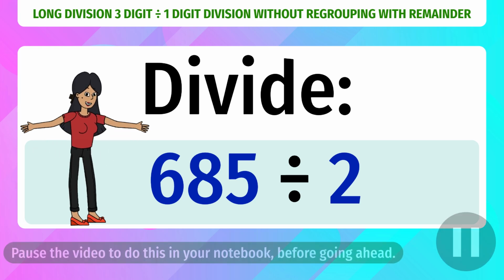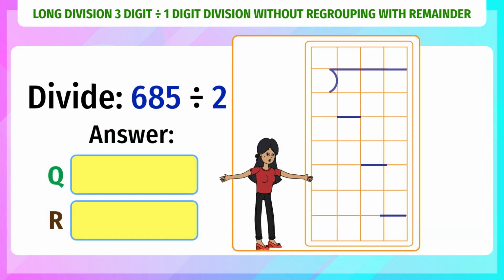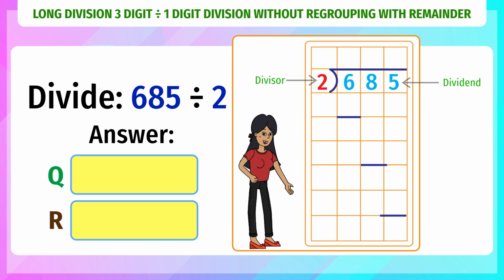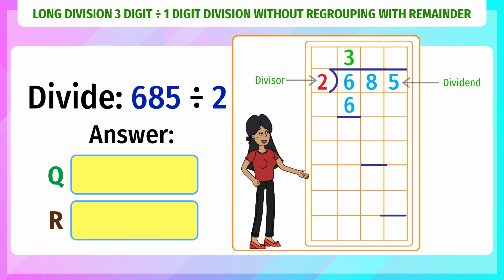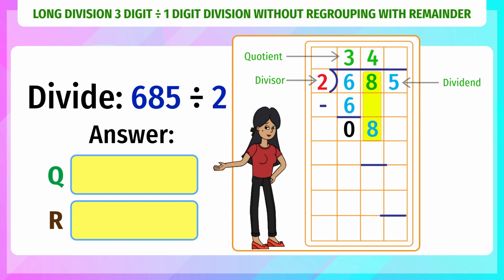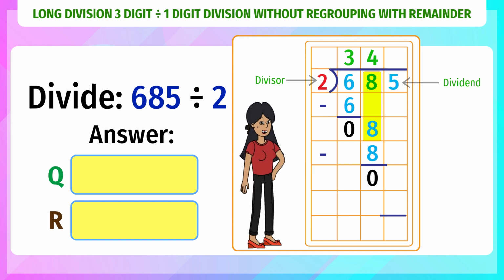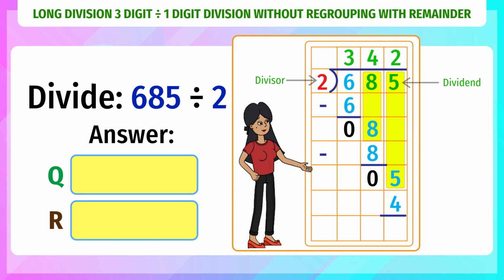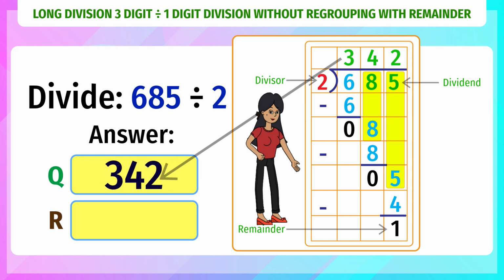Long Division 3-Digit ÷ 1-Digit with Remainder | Grade 3 Conceptual Maths | Animated Learning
📘 Master 3-Digit Division with Remainder – Step-by-Step Guide for Grade 3 Students!
In this video, we will teach you how to solve 3-digit ÷ 1-digit division problems with a remainder, without regrouping. Our animated lessons make long division easy and fun to learn! Perfect for Grade 3 students and anyone who wants to understand the concept of division with remainders.

🎯 What You'll Learn in This Lesson:
How to divide a 3-digit number by a 1-digit number
Handling remainders in division
Step-by-step instructions with visual aids
Practice problems for better understanding
💡 This video is ideal for homeschoolers, teachers, or parents looking for a clear, engaging explanation of long division for their children.

G 3 5 15 LONG DIVISION 3 DIGIT ÷ 1 DIGIT DIVISION